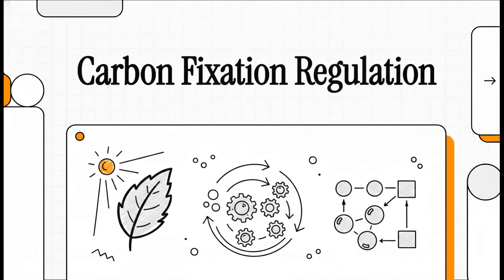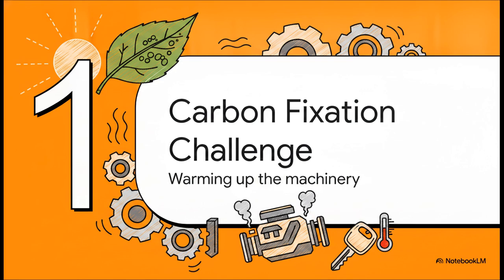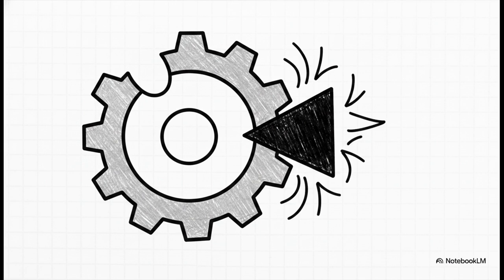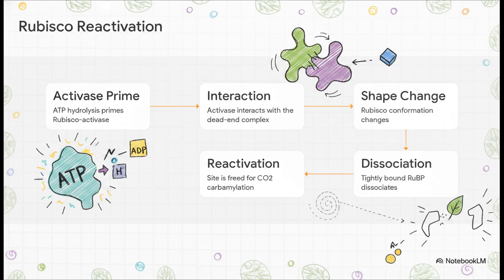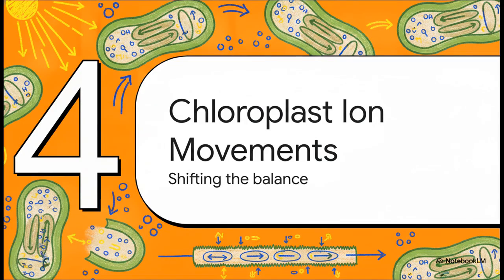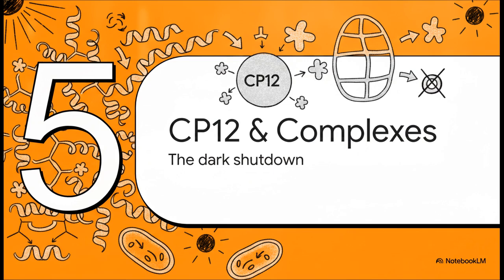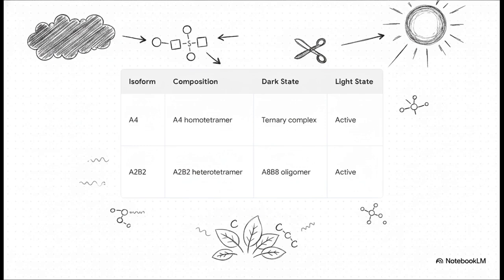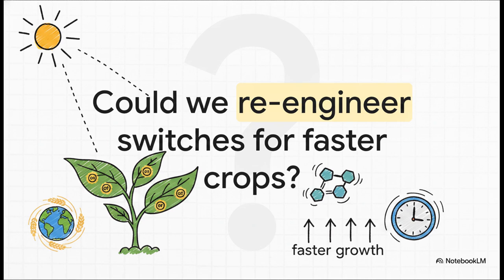Photosynthesis: Regulation of Carbon Reactions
In this tutorial, we dive deep into the intricate mechanisms that photosynthetic organisms use to regulate carbon fixation reactions. This video explores how plants synchronize carbohydrate production with the availability of light energy through several fascinating processes.
What you will learn:
The Induction Period: Why there is a gradual lag in CO2 fixation after illumination begins.
Enzyme Activation: How five key enzymes, including Rubisco, are activated by light-dependent mechanisms.
Rubisco-Activase: The vital role of this enzyme in overcoming inhibition and restoring Rubisco's catalytic activity.
The Ferredoxin-Thioredoxin System: How light-driven electron transport acts as a molecular switch to activate target enzymes.
Supramolecular Complexes: The role of the CP12 protein in forming complexes that sequester and inactivate enzymes in the dark.
C4 Plant Regulation: A look at the unique diurnal phosphorylation and redox-modulation that controls key enzymes in C4 species.
This guide is designed for students seeking to understand the complex post-translational modifications and ion movements that allow plants to respond rapidly to light-dark transitions.